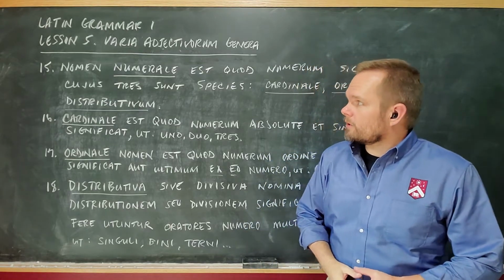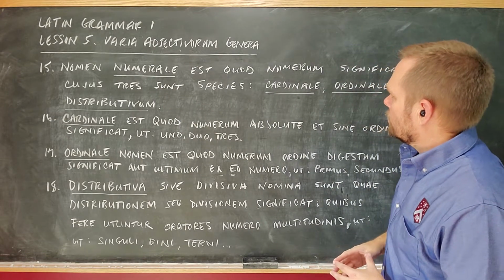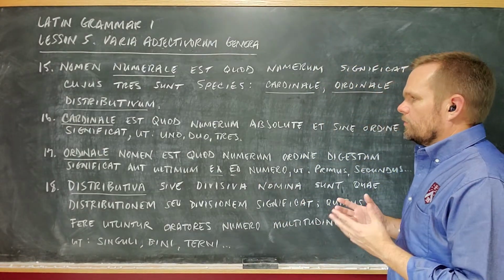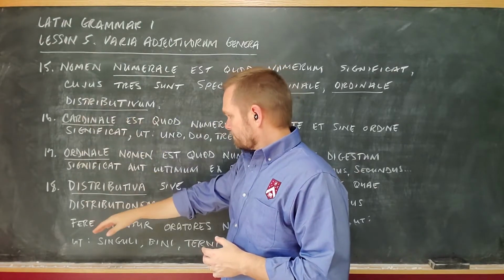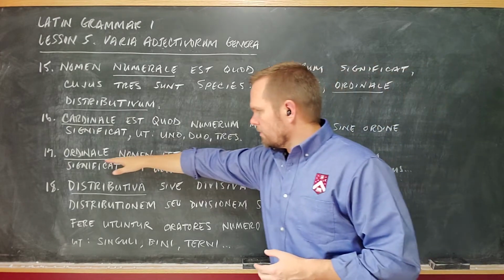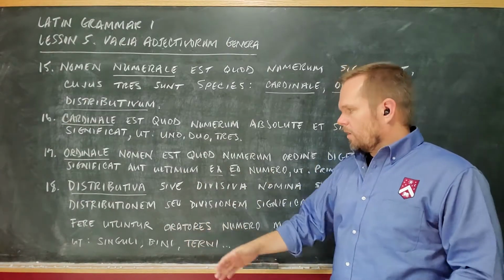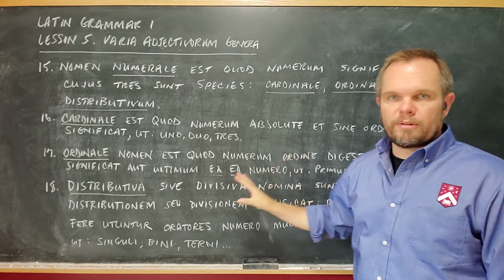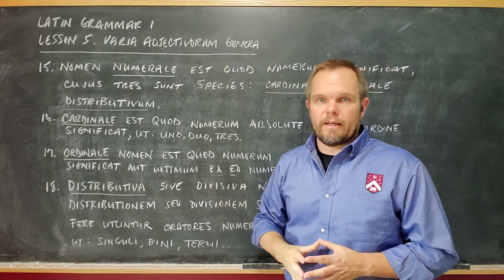CLAA Latin Grammar I - Lesson 05 (Part 6)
In this video, Mr. William C. Michael leads students through part 06 of lesson 05 of the Classical Liberal Arts Academy's Latin Grammar I course.

2.  Liking and commenting on videos you enjoy.
3.  Sharing videos with friends and relatives.
5.